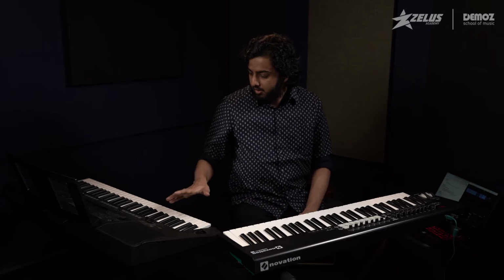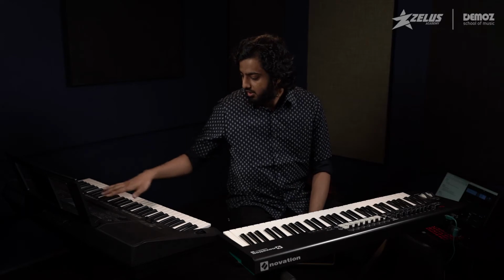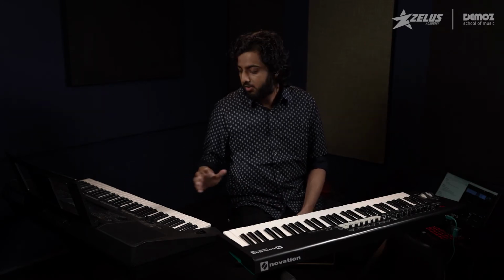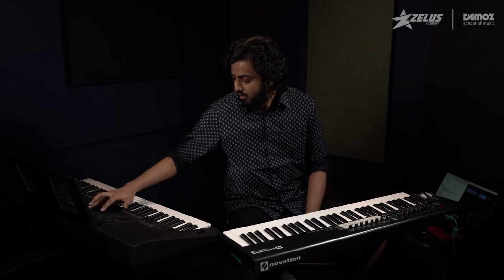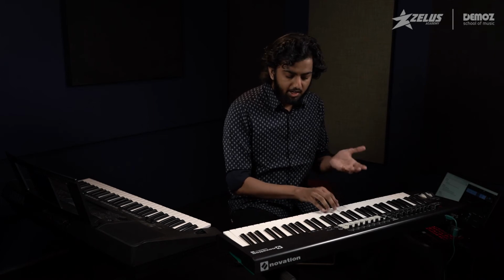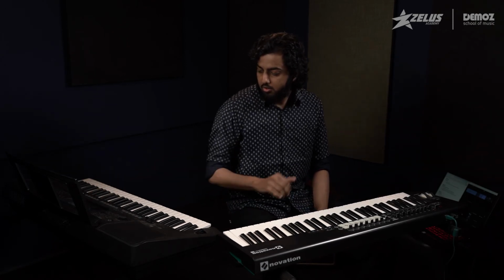Episode 13: Using a Metronome to Set the Tempo | Learning Keyboard with Demoz School of Music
In this series of 25 tutorial videos on playing the keyboard, you’ll be learning from Noel Prashanth at the Demoz School of Music. Founder of The Skelly Project and a sought-after keyboardist for many popular bands, Noel is an accomplished musician and Grade 8 from Trinity College London.

In this episode you will gain a better understanding of tempo in music, and how to use a metronome to set the tempo while practising on the keyboard. For starters, tempo is nothing but the speed at which you play a piece of music.

In Western classical sheet music, you’ll notice a number written on top along with the crochet symbol, like a 128 or 78. That is basically the tempo you’re supposed to play at.

Even in a basic digital keyboard, you should find a button somewhere on the top labelled metronome. By pressing it you’ll hear a 4-beat sort of sound, which is basically the metronome telling you what the tempo is currently at. Your digital display should give a reading of the value as well, such as 95.

Try changing the setting of your metronome to say 120, you’ll notice the tempo has picked up and it is quite fast. The concept is simple – larger the number, faster the tempo, smaller the number, slower the tempo.

As a beginner, this can be a very useful aid, and it is highly recommended you make use of the metronome during all your practice sessions. Start off with a tempo that is somewhere between 60 and 80, depending on your comfort level. You can gradually increase it at later points, when you’ve got a little more control over your finger movements and familiarity with the keyboard in general.

So, how do you use the metronome? You’ve already learnt how to play chords and scales. Let’s take the C Major scale for the purpose of this exercise. Start your metronome, you’ll notice a sharp bell on the first count of every 1-2-3-4. This is to help you easily identify the 1s. Before you start playing along with the metronome, just count out loud to its beats, to get a sense of the tempo.

Now play the C Major scale in sync with the metronome. This would be something like 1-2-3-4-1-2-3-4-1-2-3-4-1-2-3-key off. This takes some getting used to, and in the beginning you might over pace or play at a slower tempo than you should. All you need is some focused practice to fix this, so there’s nothing to worry.

You can also use the metronome to practise chords. Take the C Major chord that you’ve learnt. Start the metronome and press down the chord for 4 beats, in sync with the metronome (1-2-3-4).

Once you’re comfortable with this, incorporate the remaining 3 chords you’ve learnt in the C scale to play all four one after the other – C Major, F Major, G Major, and A Minor. The order is up to you, the only important thing is to pay attention, and play it in sync with the tempo set by your metronome.

Basically, you can use the metronome for any and every kind of practice that you engage in as a beginner. We highly recommend that you do the same until you get a hang of the tempo. And playing at the right tempo is important for any musical instrument. Unless you do this, your listener will never be able to appreciate your music.

When you’re not in tempo, it just sounds sloppy overall and your listener would feel disconnected. Watch your music teacher demonstrate the use of the metronome, and remember to switch it on for every practice going forward.

To know more about Demoz School of Music, the teachers, and various music classes offered, please visit the below links.